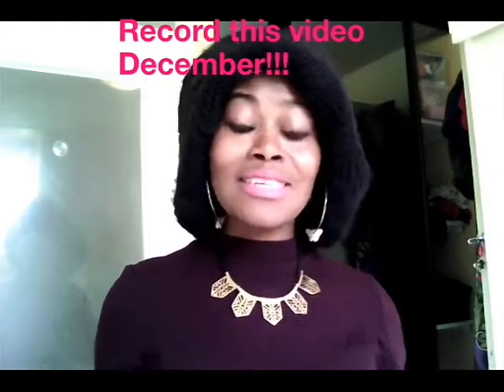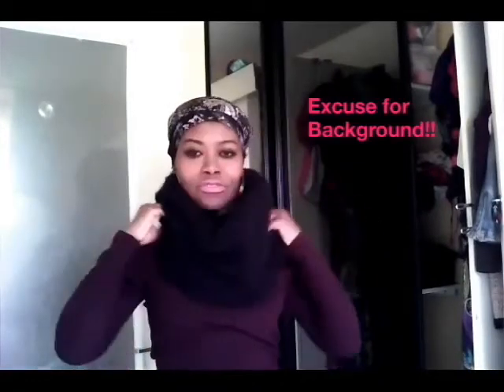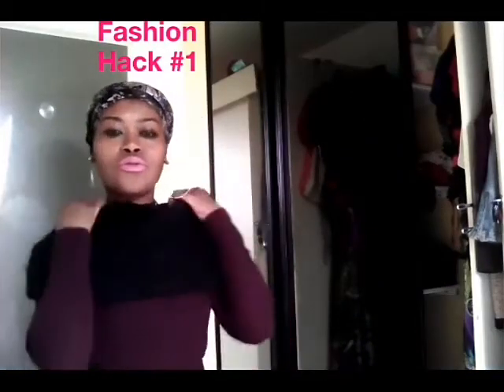HOW I STYLE MY WINTER SCARF DIFFERENT WAYS #3 FASHION HACKS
Hi beauties in this video I'm showing you how i style my winter scarf different ways #3 fashion hacks! This is an old video! I hope you like this video.

💞 YOUR SUPPORT!! APPRECIATE IT VERY MUCH !! GREETINGS!!! 🌺 Paris yally